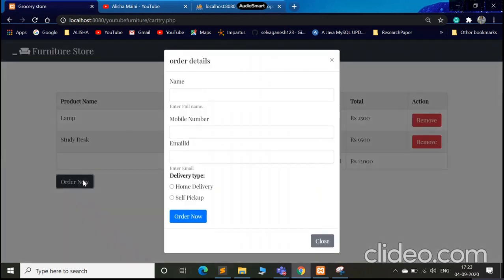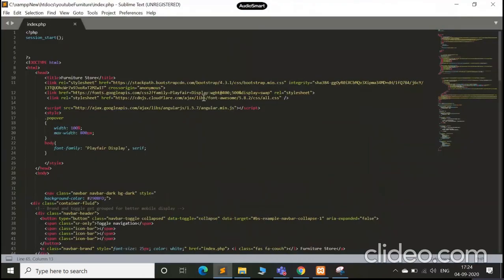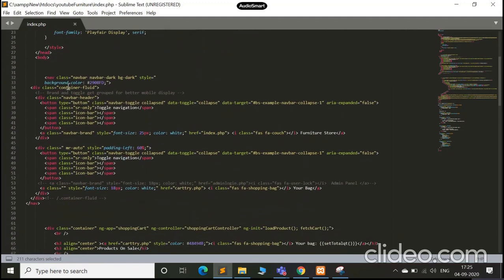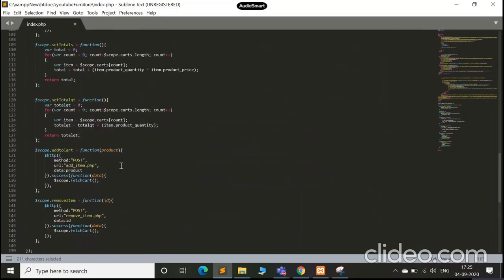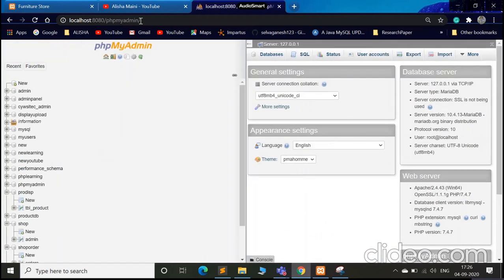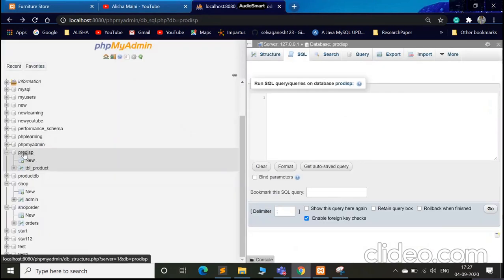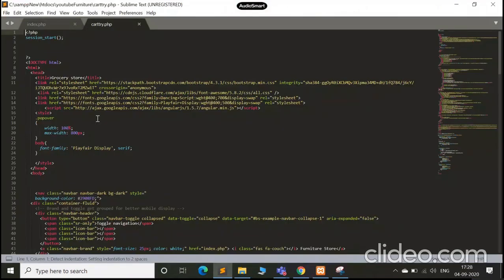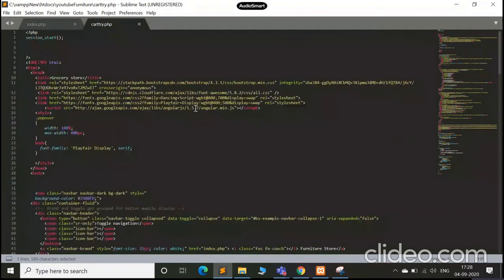E-commerce website or Furniture store Website using angular js (with source code)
The website is an E-commerce website with a shopping cart.